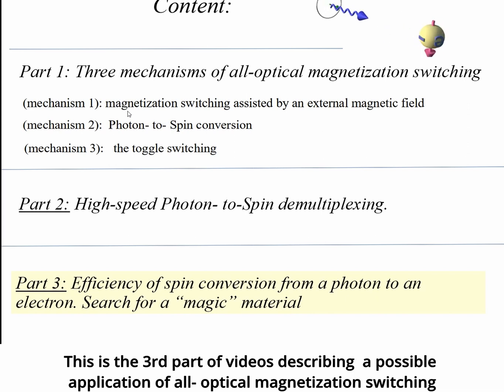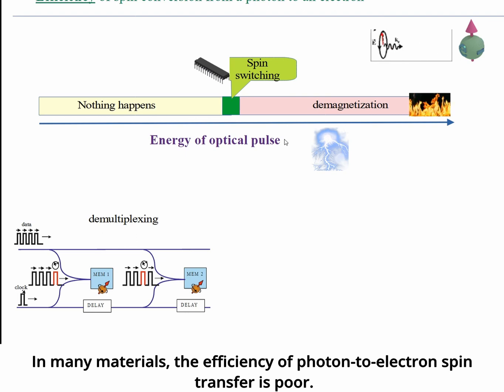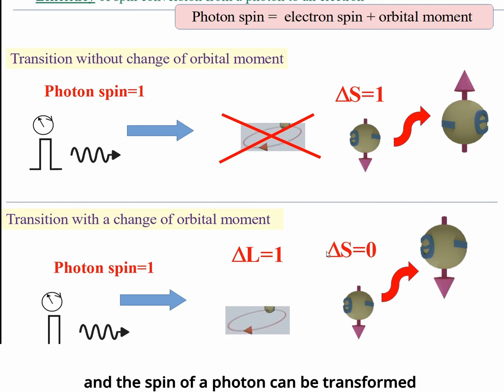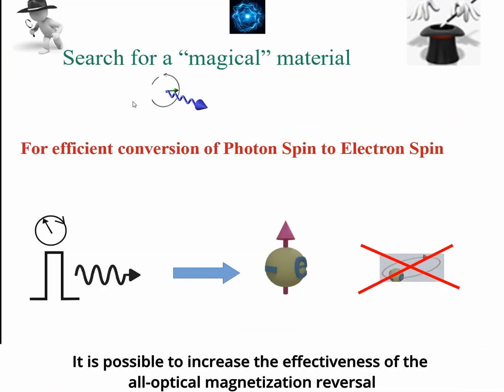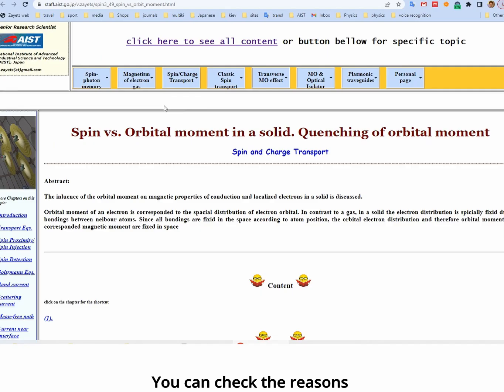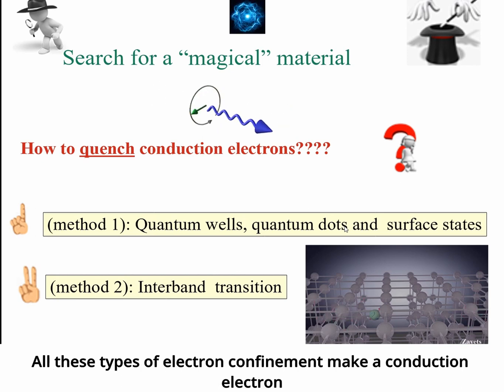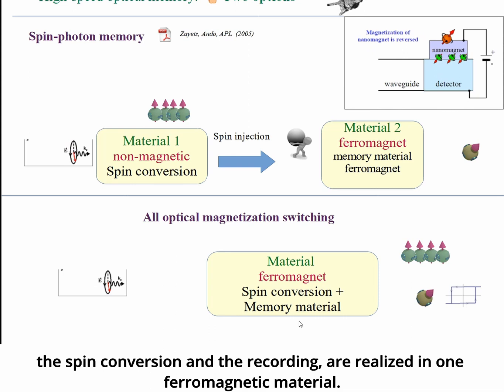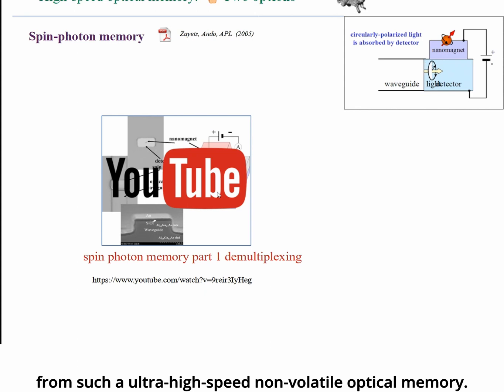3 /3 All--optical magnetization switching. “Magic” material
All-optical magnetization switching as a recording mechanism of high-speed optical memory.

Part 3: Efficiency of spin conversion from a photon to an electron. Search for a “magic” material